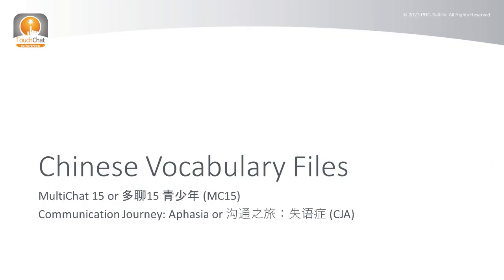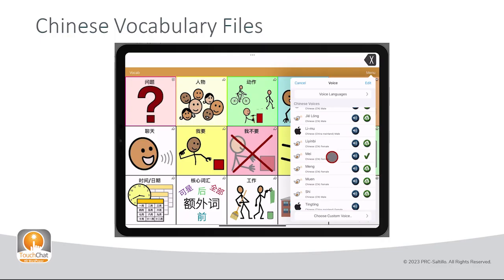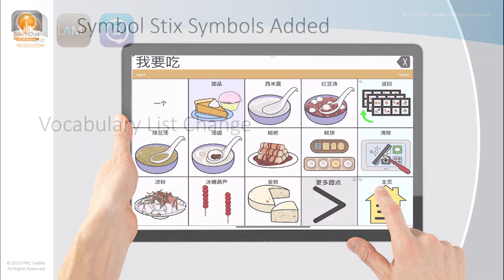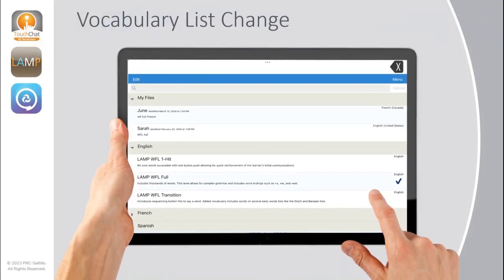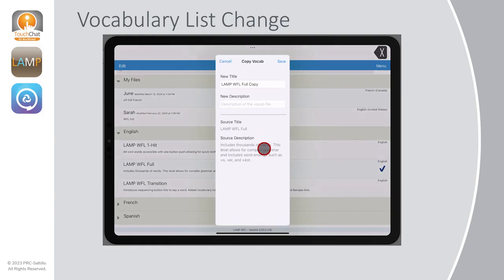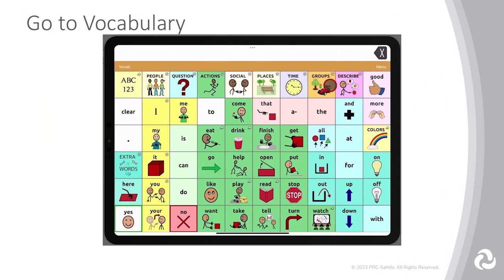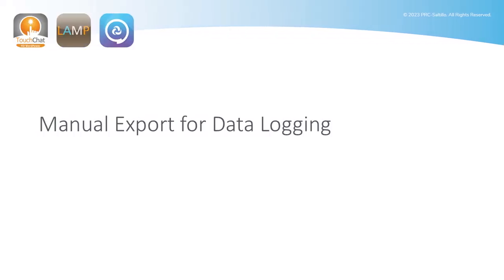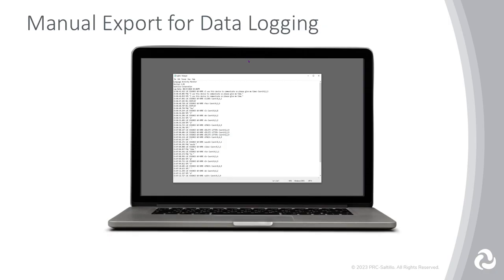What's New in update 2.50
Check out the new features and vocabulary files available on the PRC-Saltillo AAC Apps in update 2.50!